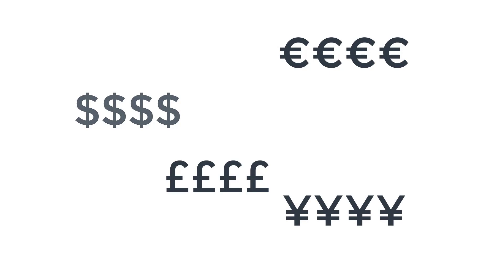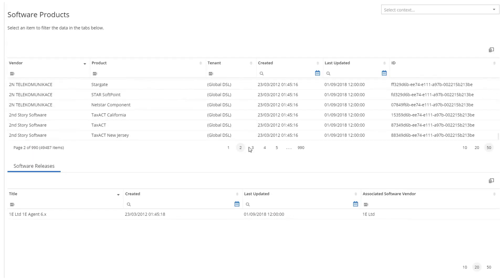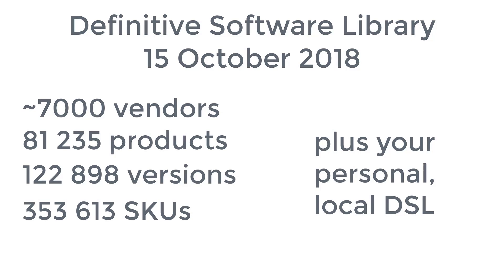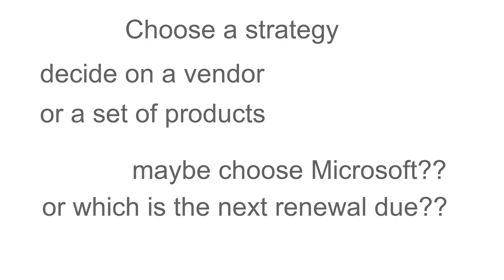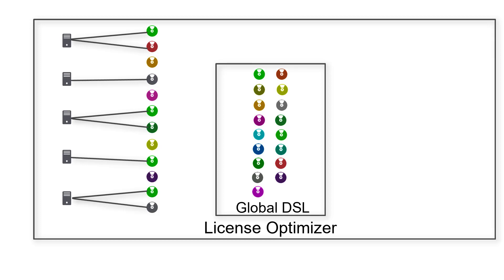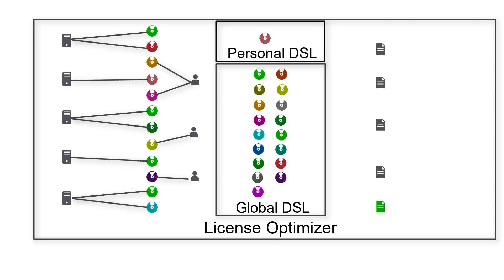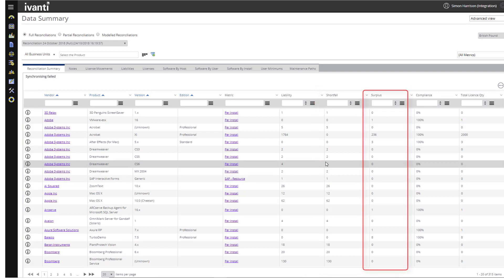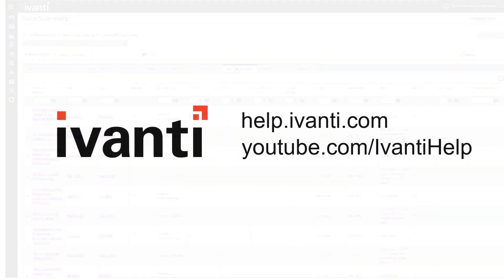License Optimizer conceptual overview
A quick, high-level overview of the concepts behind Ivanti License Optimizer.